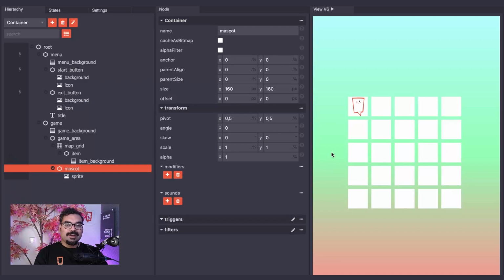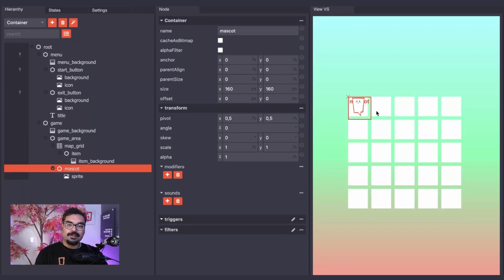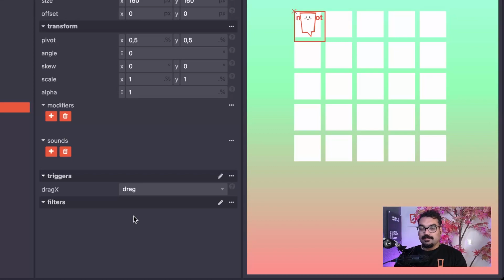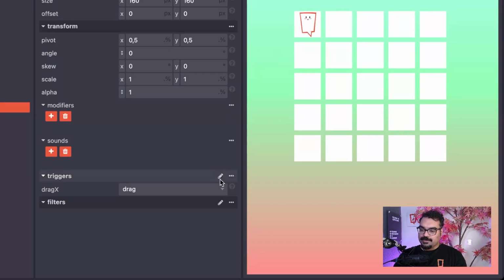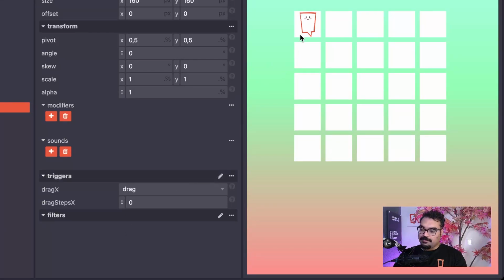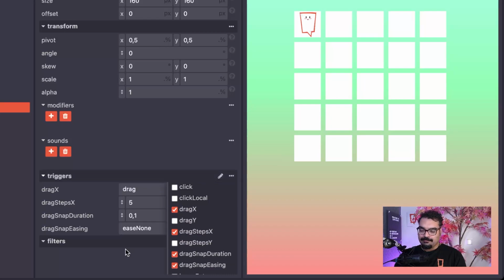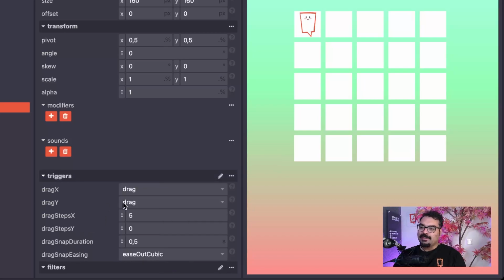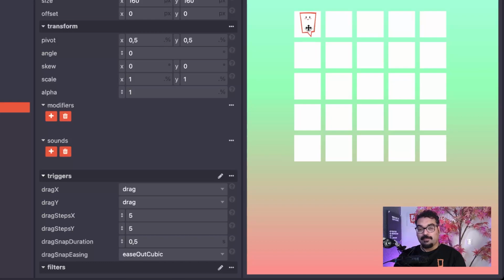UI Editor Tutorial: Drag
We will explore the drag property, a feature of the drag trigger which will allow our UI elements to become draggable across our screen.